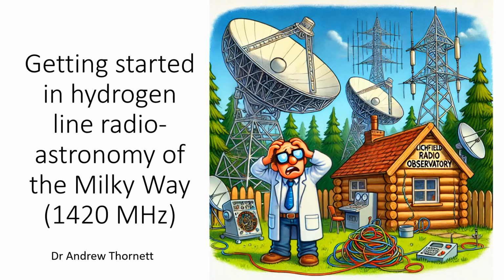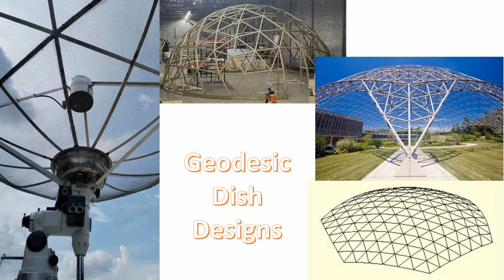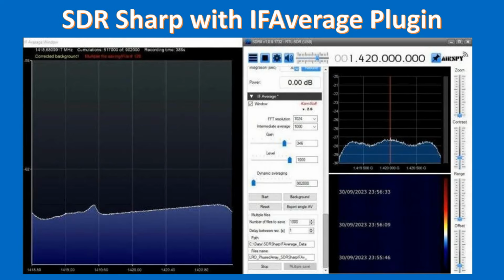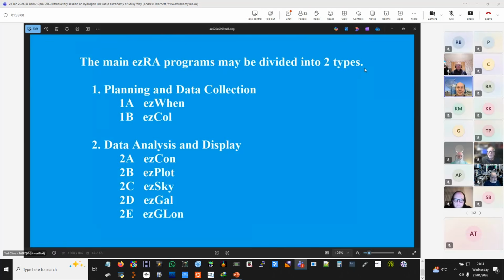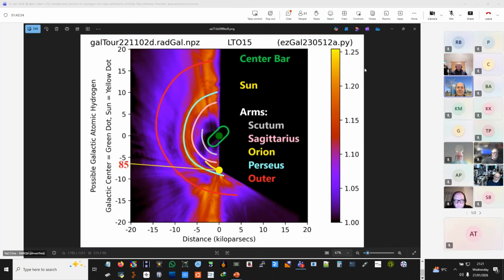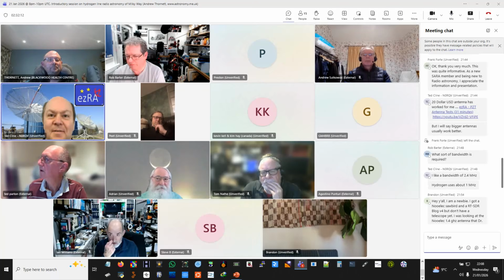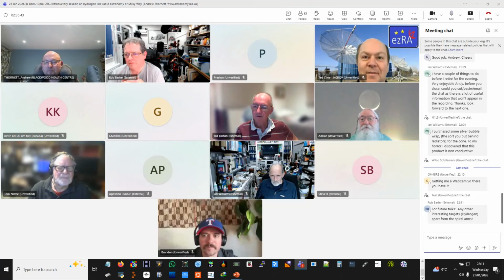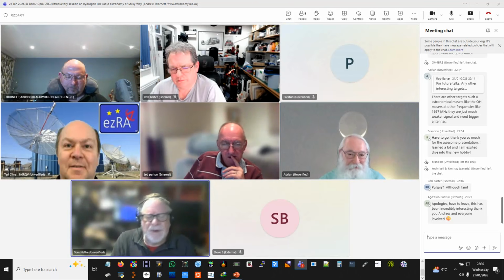Introductory workshop on hydrogen line radio observing of the Milky Way #1 - 22 Jan 2026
Introductory workshop on hydrogen line radio observing of the Milky Way #1 - 21 Jan 2026

Hosted by  Dr Andrew Thornett